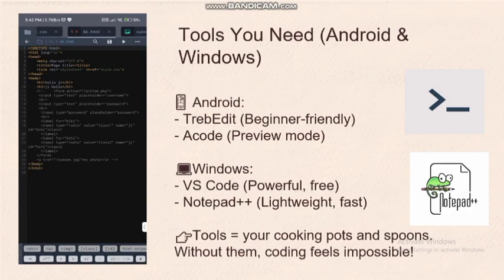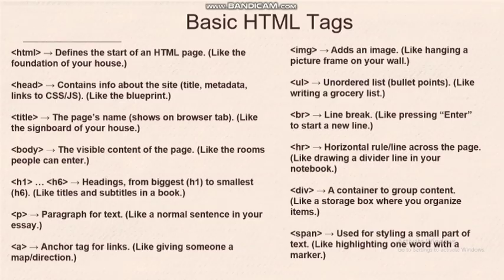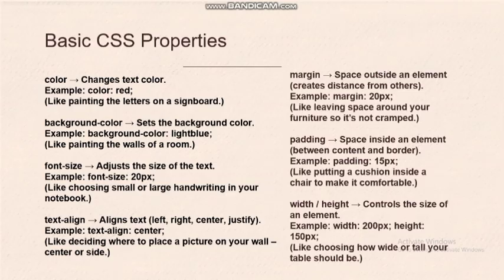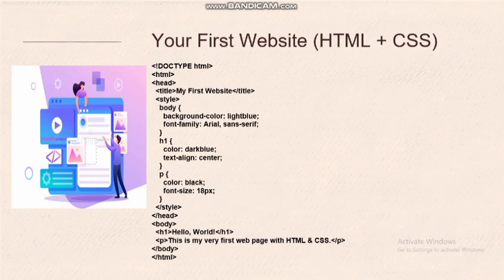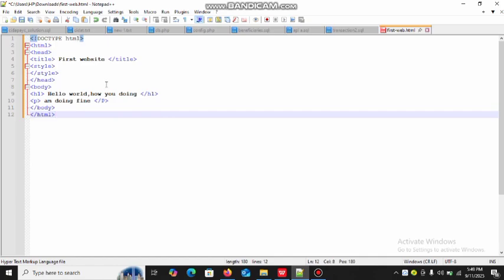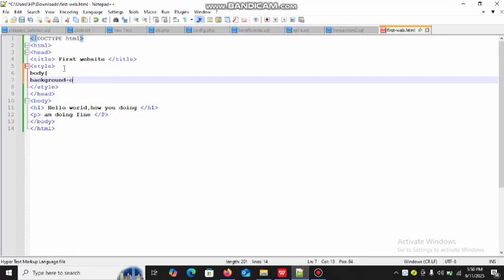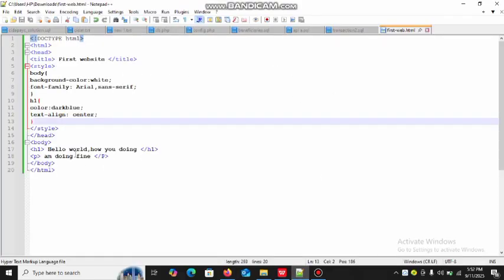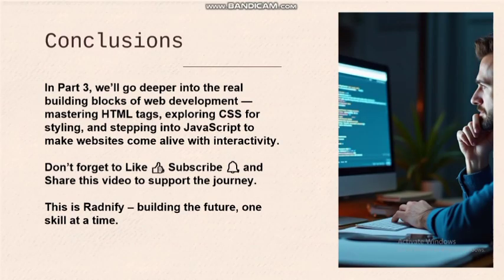Web Development 101 Part 2 | First Steps with HTML & CSS (Beginner Friendly)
Welcome back to Web Development 101 with Radnify! 🚀
In this Part 2, we go hands-on:
✅ Tools you can use (Android & Windows)
✅ Basic HTML tags to structure your page
✅ Basic CSS properties to style your page
✅ And finally – we build our very first website together! 🎉

💡 Life Comparison:
HTML = The skeleton and walls of your house 🏠
CSS = The paint, wallpaper, and decorations 🎨

• Web Development Tutorials (HTML, CSS, JS, PHP, SQL)
• Coding for Beginners
• Tech Skills to Build Your Future